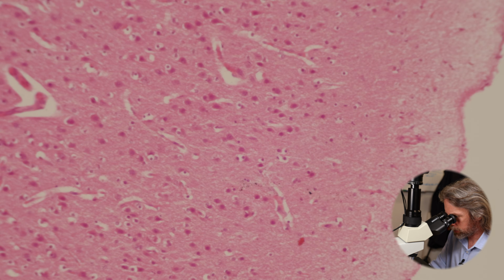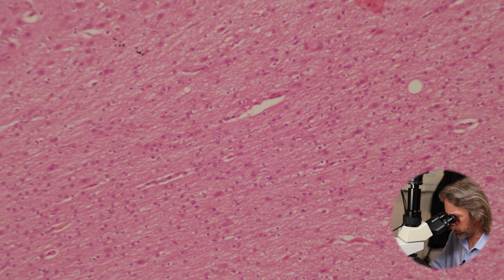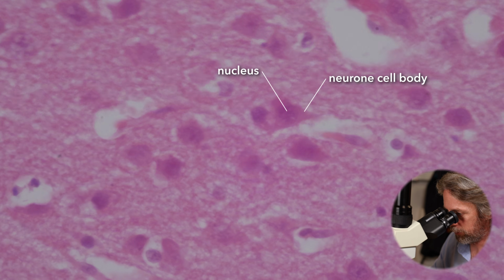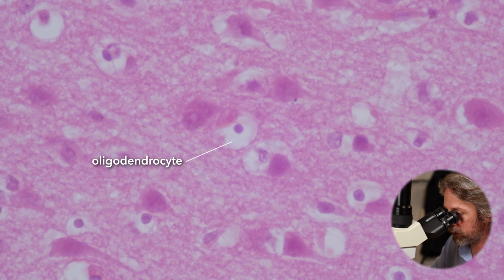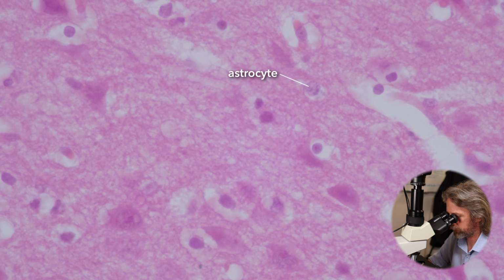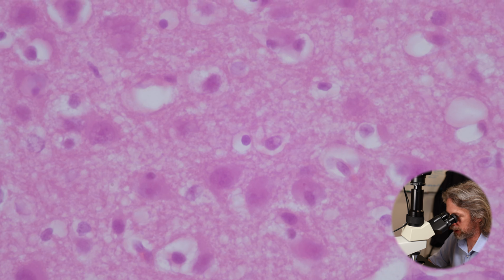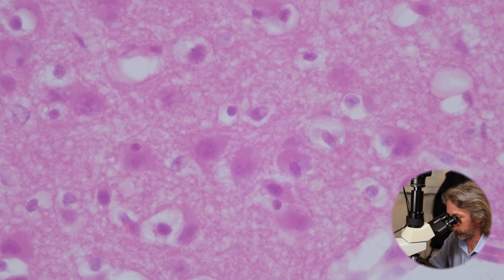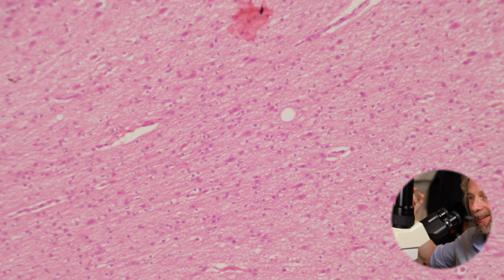Histology of the brain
The cerebrum has great complexity but we only need to find 4 types of cells. We can look at the organisation of the grey matter at the outer edge of the gyri and follow myelinated axons into the white matter.